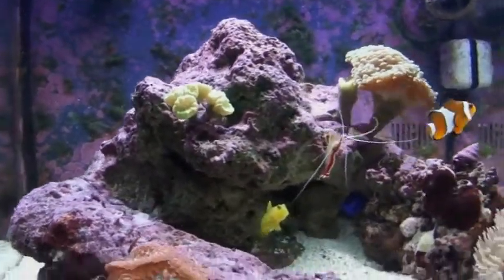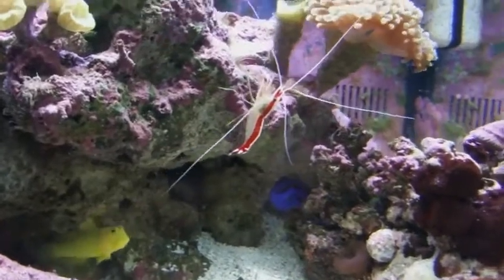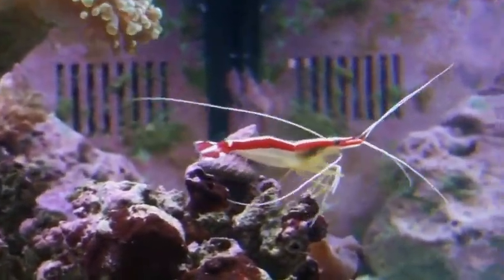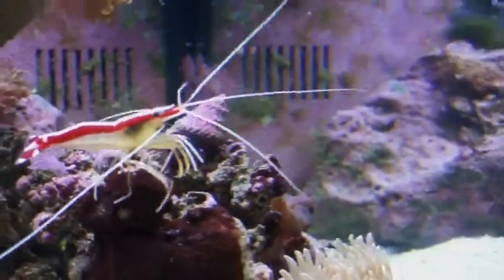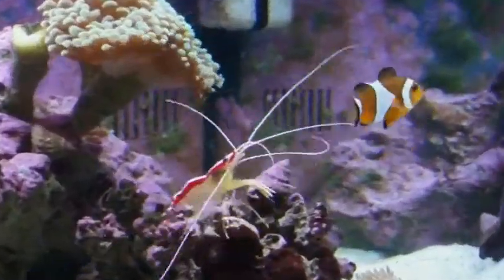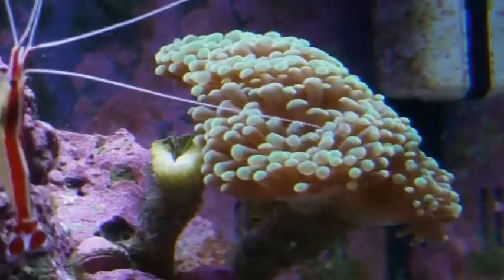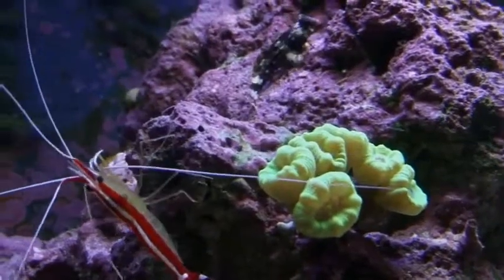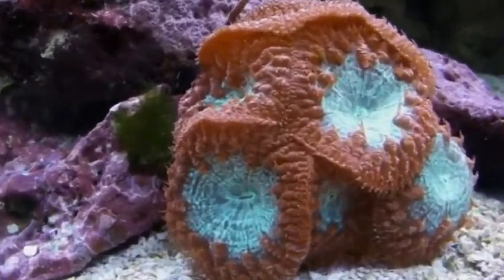Actual Nemo used in movie. Price tag of $45,000.00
Sweetest saltwater tank. Nemo, Dorey and a crab thingy. Uploaded using PS3.